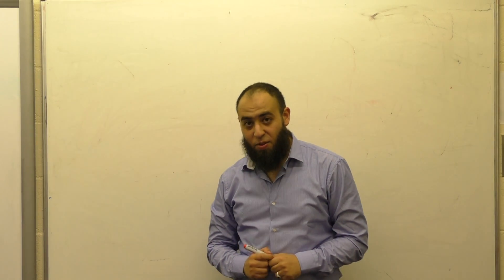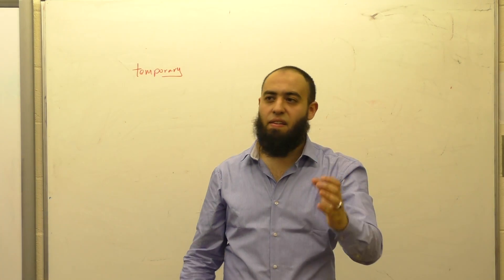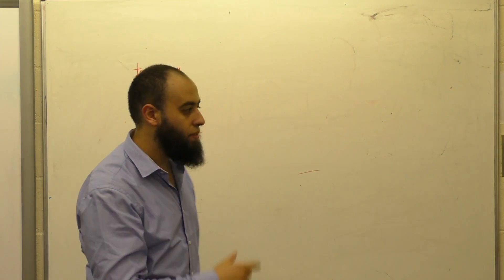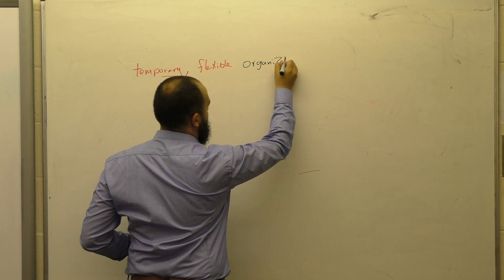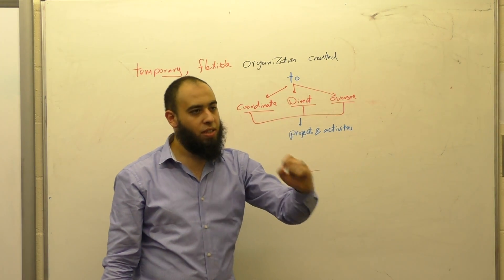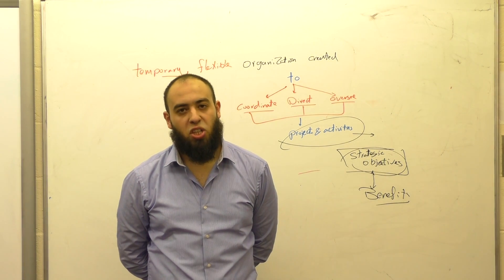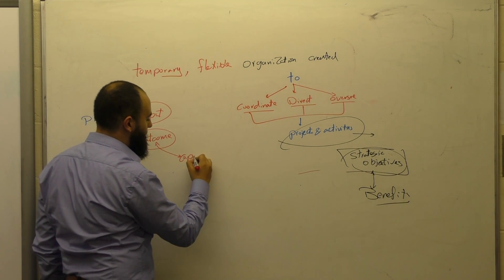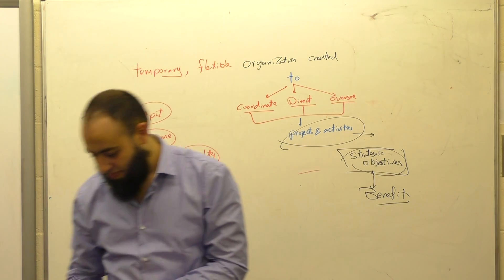Managing Successful Programmes (MSP) (L3) - Free online course - What is "Programme" in MSP?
This is the third lecture in MSP. In this lecture, I explain, analyze and reflect the definition of "Programme" in MSP framework.
If you read in MSP official guide, this is the first chapter in the book P5.